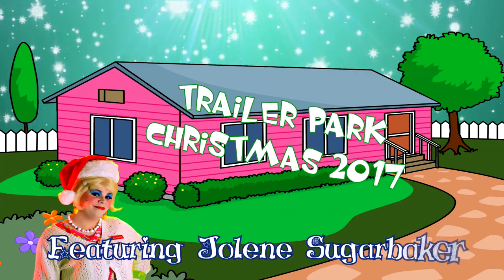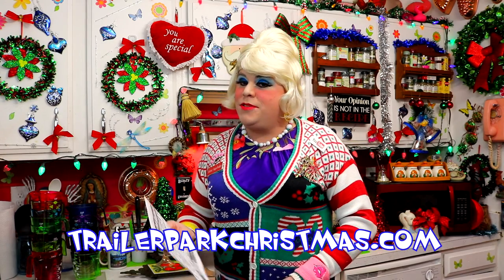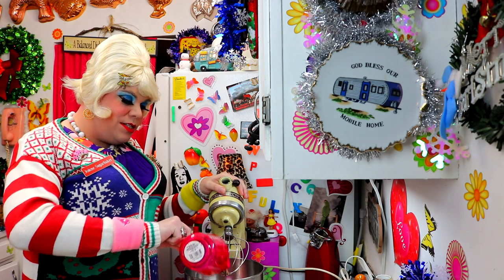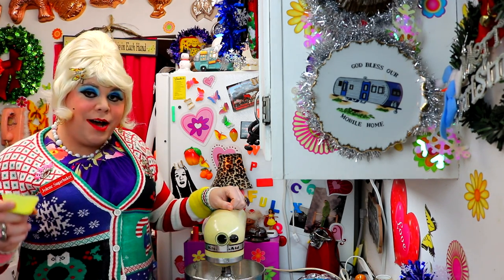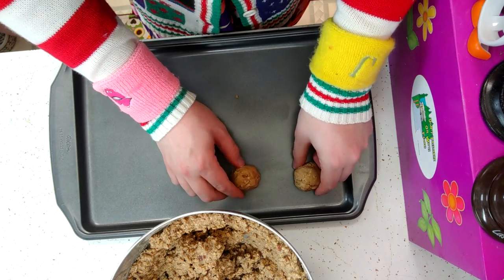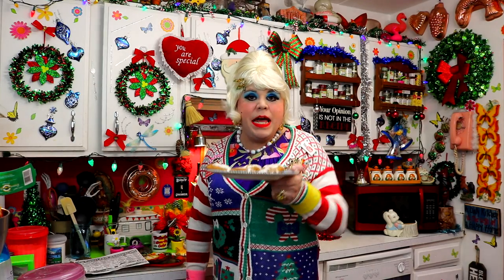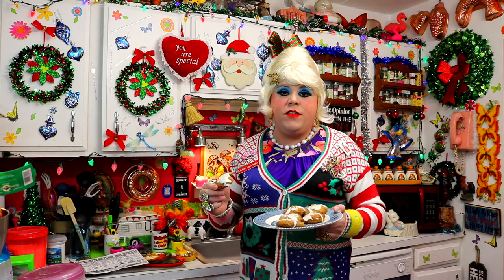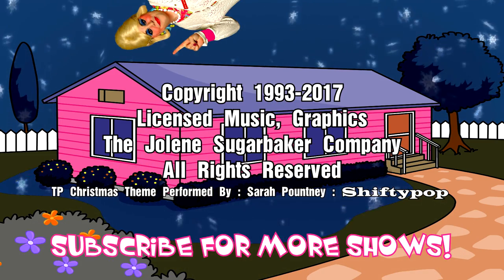Lemon Spice Oatmeal Cookies : Day 4 : Trailer Park Christmas 2017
Learn to make a great refreshing cookie with the tastes of Lemon and the Holidays on Day 4 of the 25 Days Of Trailer Park Christmas!

Join Jolene Sugarbaker inside The Trailer Park Test Kitchen as she shows you how to make a great oatmeal cookie with the flavors of Lemon and Holiday Spice.

These easy oatmeal cookies will become a favorite at your next Cookie Party or just to have when friends come visit for the Holidays!

Jolene's Lemon Spice Oatmeal Cookies really takes the standard Oatmeal Cookies up a notch for the Holidays!

You'll love the tastes of Allspice and Clove in these Oatmeal Cookies!

Make Jolene's Lemon Spice Oatmeal Cookies today, and if you do, send pictures!

Comment so Jolene knows you're celebrating too!

Love,